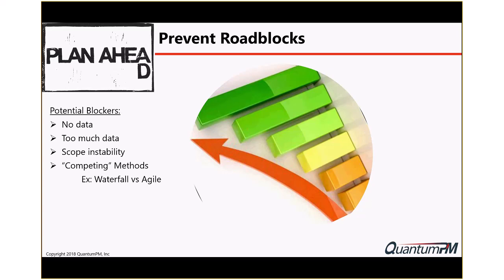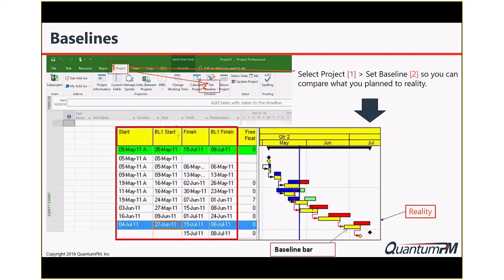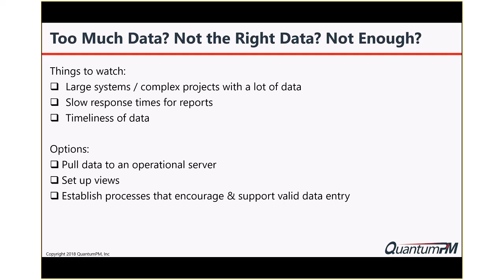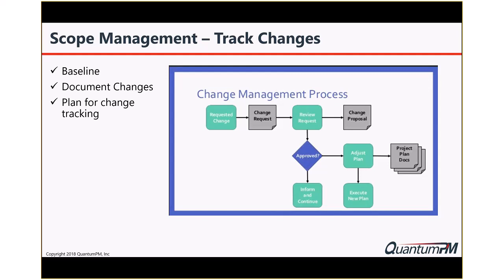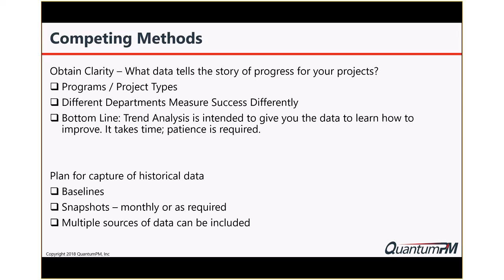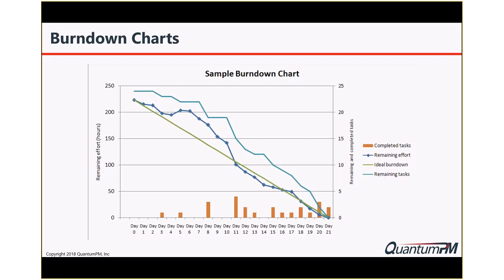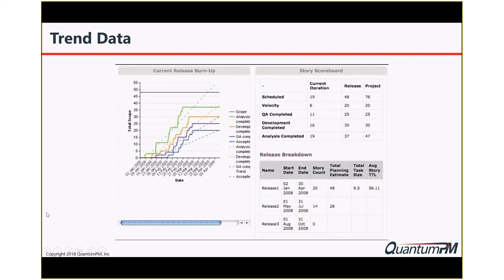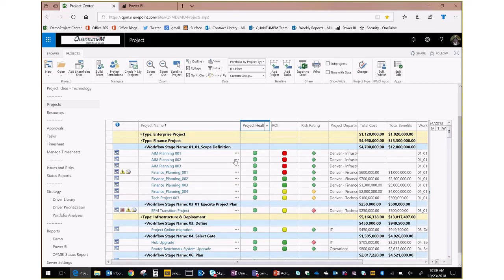Trend Analysis with Project Online and Power BI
Users of Microsoft Project Online and Power BI frequently have a requirement to “take snapshots” and perform trend analysis of historical data to understand process performance, identify pain points / road blocks and drive continuous improvement.

BIAdvantage, QuantumPM’s Azure based SaaS integration hub, provides the capability to take snapshots of data and can serve as a repository to help with data analytics and reporting. It can be implemented in a low risk, scalable manner to meet your needs.